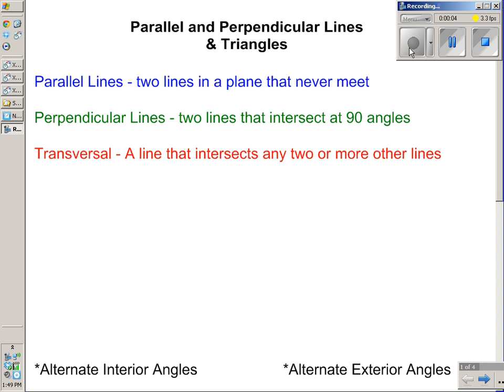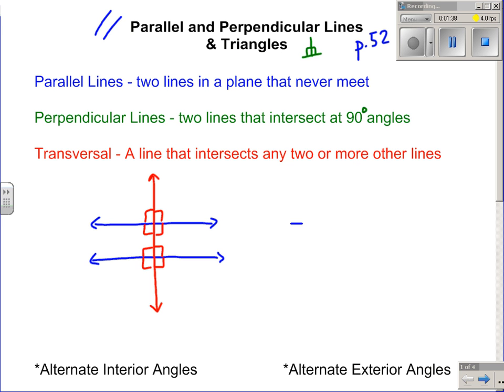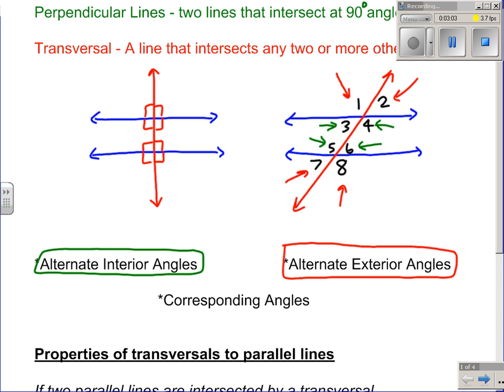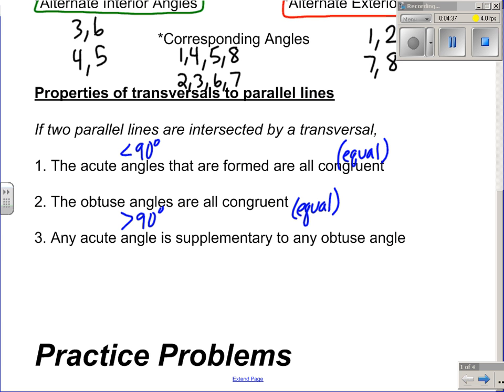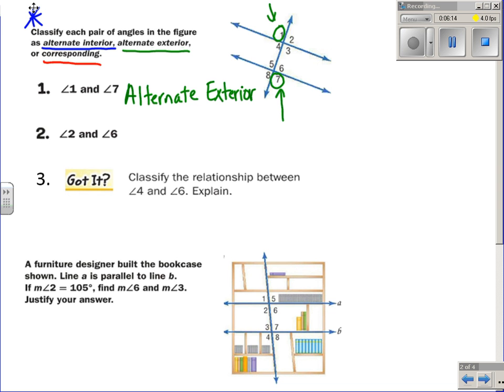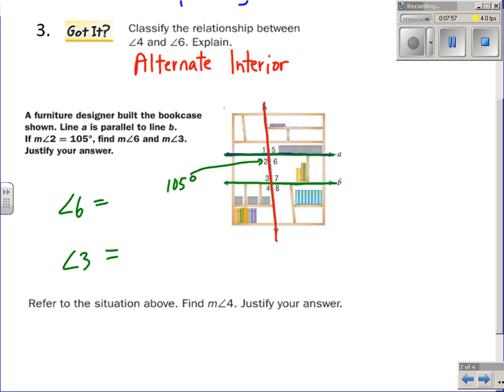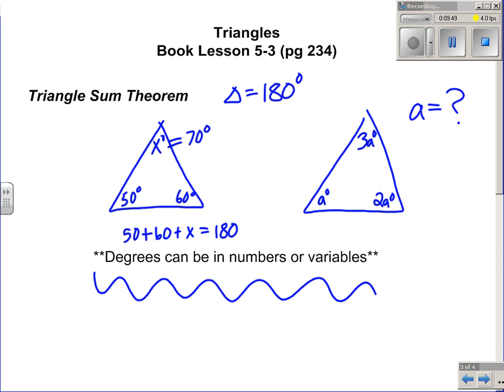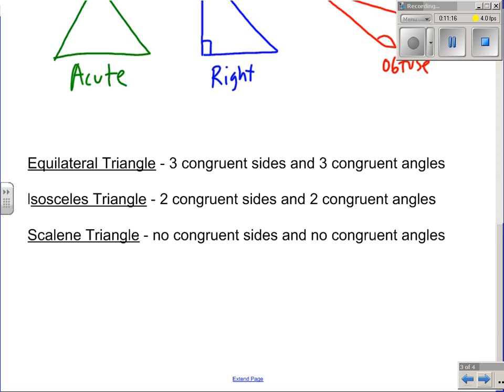Unit 6 Lesson 7 - Perpendicular and Parallel Lines & Triangles